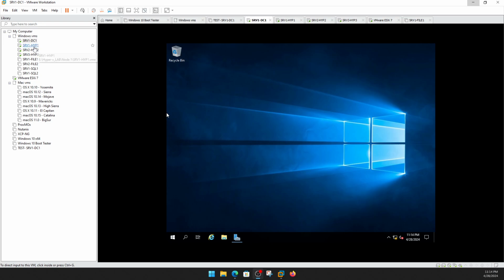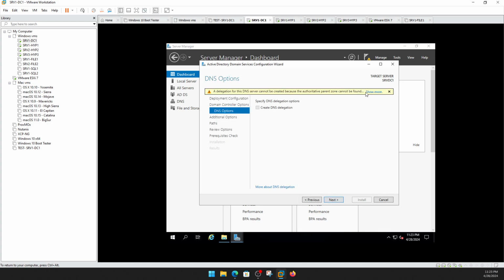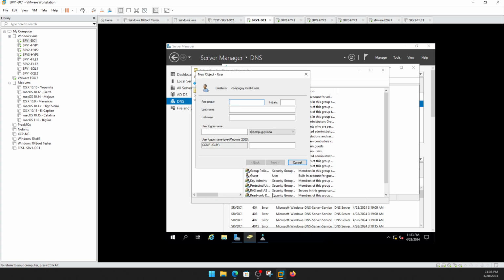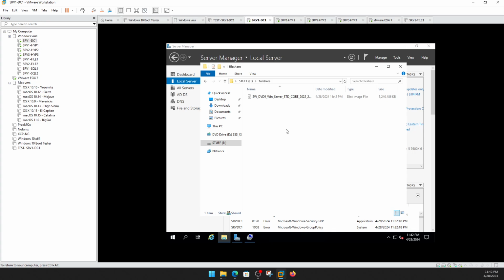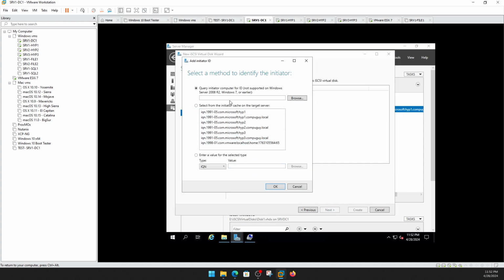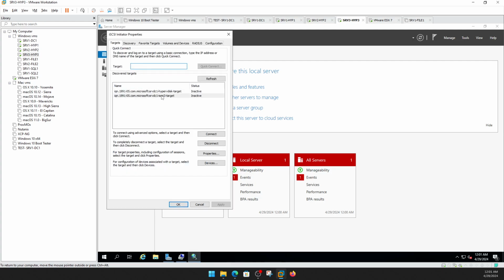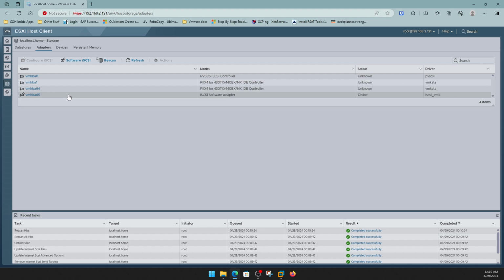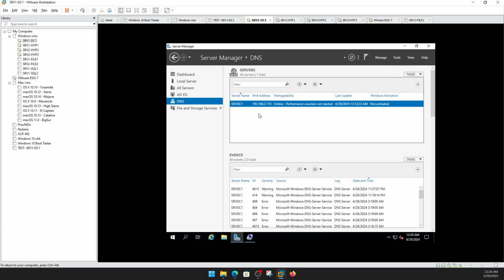Lab Build 2 - Setting up The Domain, NFS, ISCSI for Windows and ESXi Hosts in the LAB environment.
LAB2 2024 - Domain Controller setup, ISCSI Target, ISCSI initiator, DNS, NFS and Window Sharing to prepare the LAB with Storage, Domain, DNS and Shares.